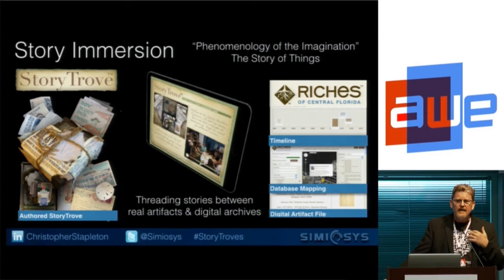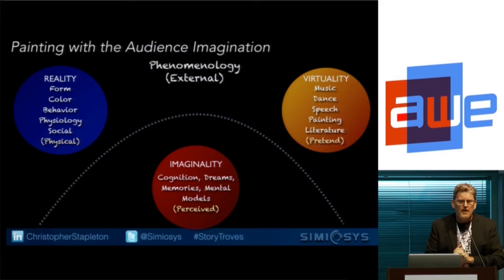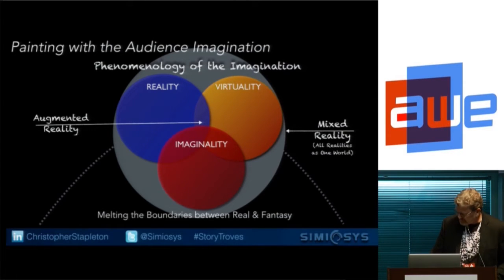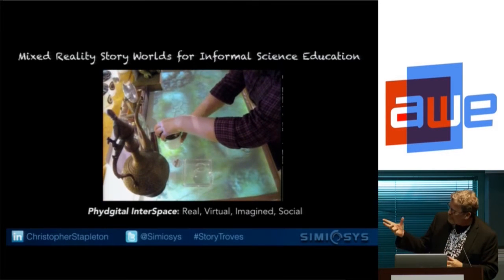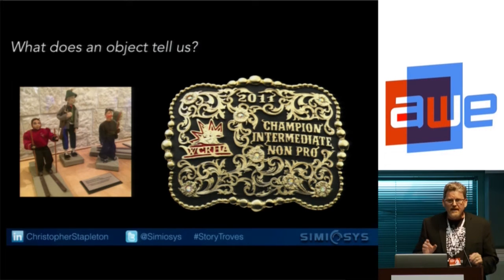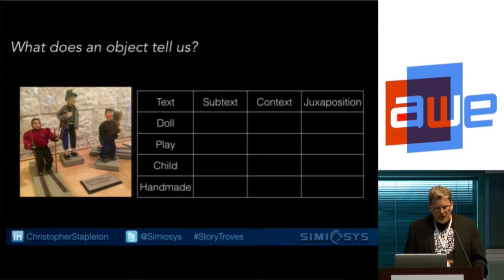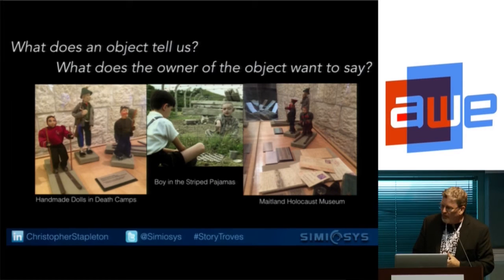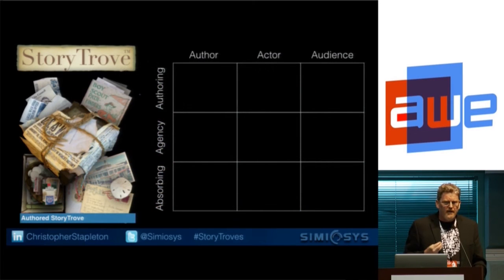Christopher Stapleton Story Telling